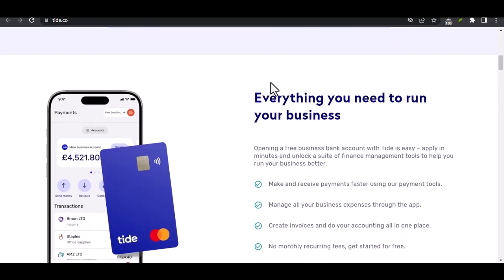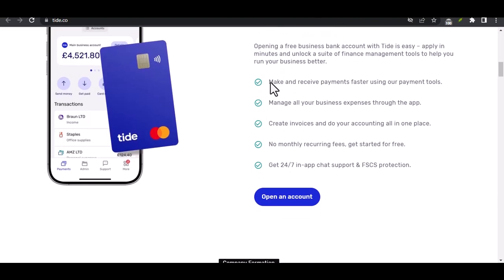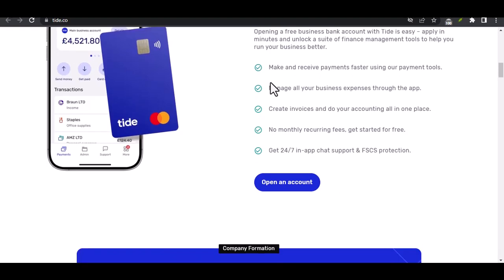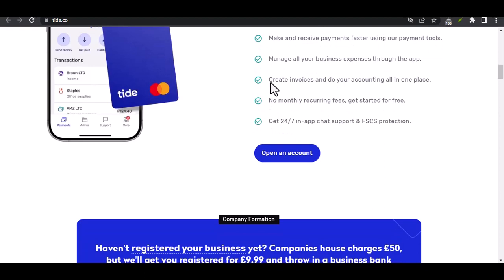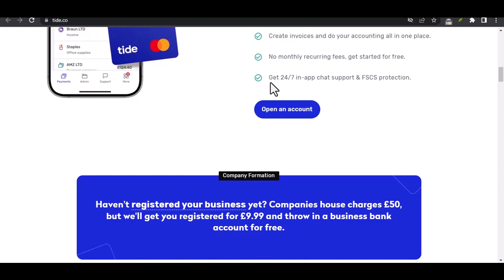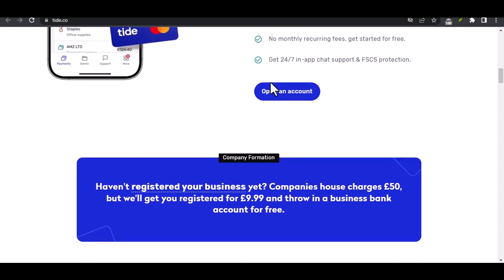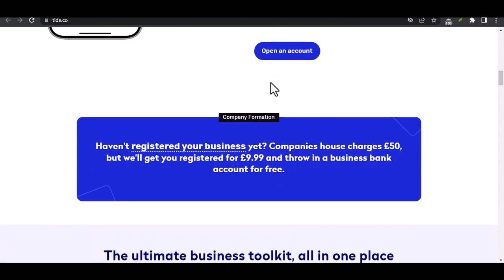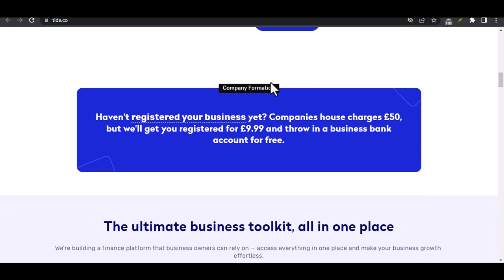How do I fund my Tide account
In this video we talk about How do I fund my Tide account